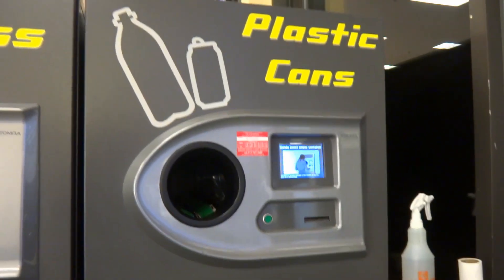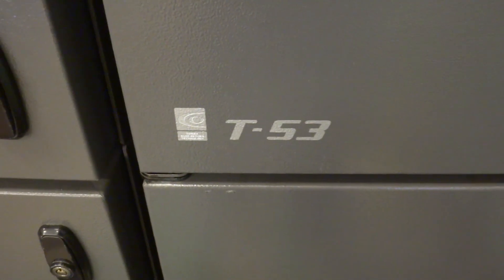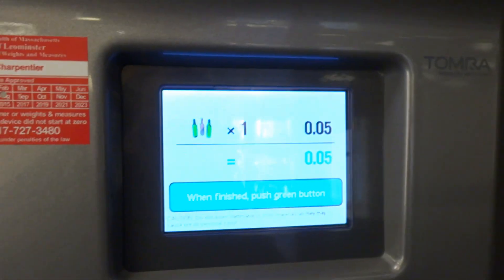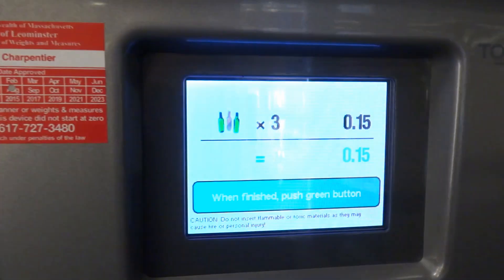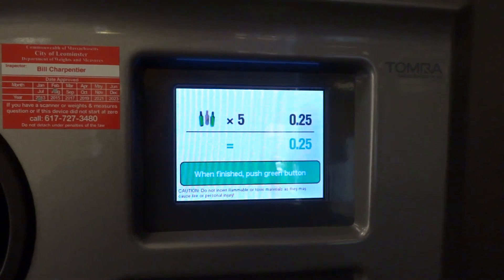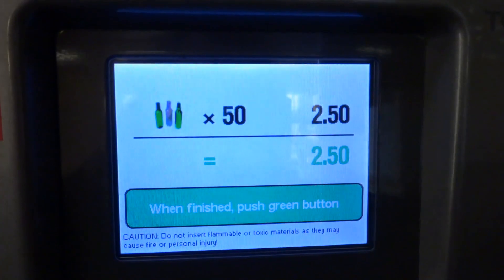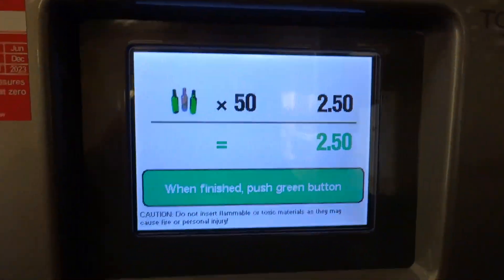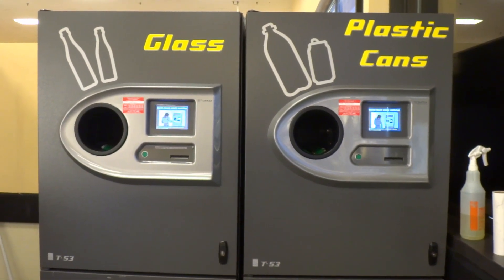TOMRA T-53 Recycling (Reverse Vending) Machine @ Hannaford (Lancaster Street, Leominster, MA)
This is a quick look at the (fairly) new Tomra T-53 Plastic and Can Recycling Machine, at the Lancaster Street Hannaford, Leominster, Massachusetts.
It's quite fast, as I put the camera atop a bin, in which to demonstrate that much clearer.
It's the same as any other machine, but instead of a dot-matrix flourescent display, it has an LCD screen.
Apparently, unlike their predecessors, it DOES matter which way the bottles are inserted. Don't know why, but if the process goes a lot faster, why care?